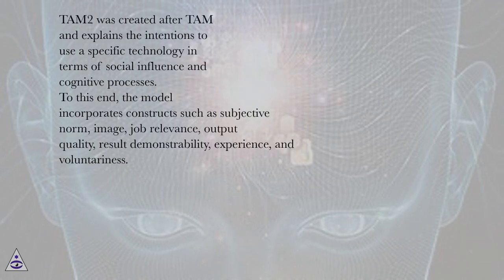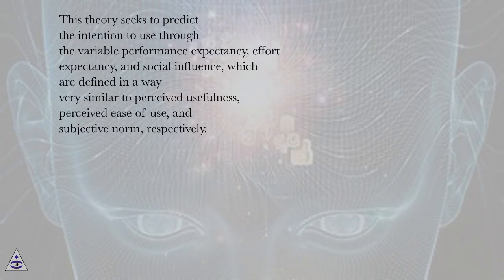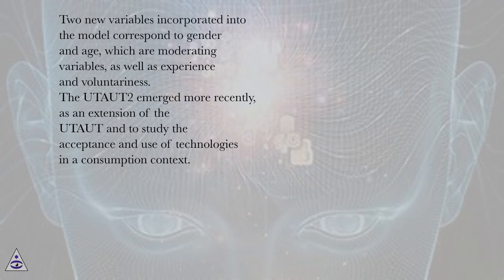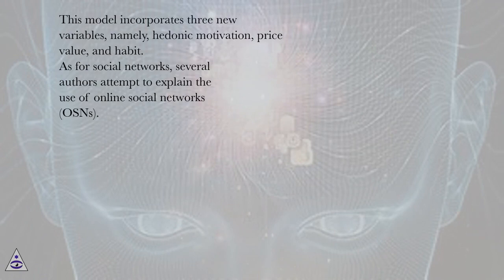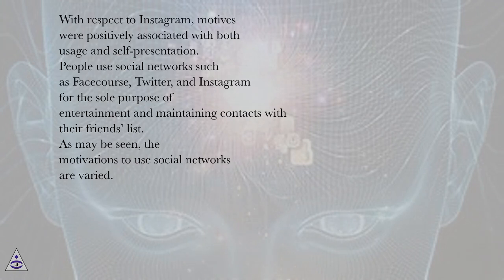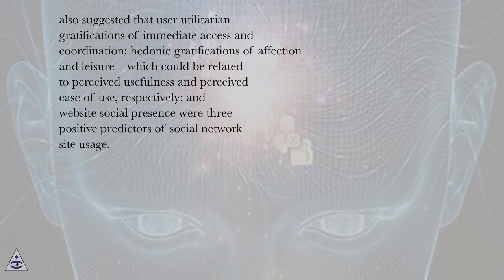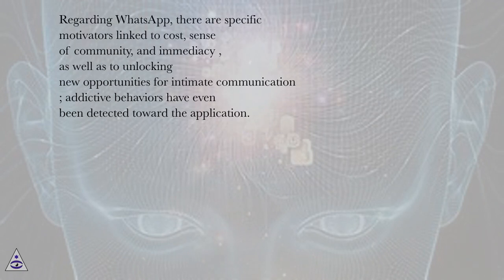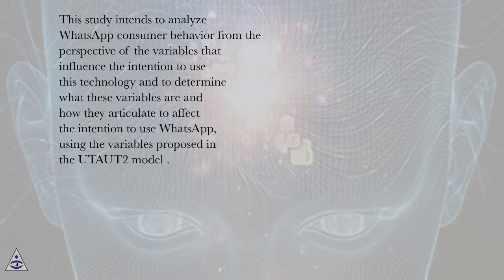Background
Artificial Intelligence Online Course
Section: Intention to Use WhatsApp
Lesson: Background
Artificial Intelligence.
Artificial intelligence (AI) is any task performed by program or machine, which otherwise human needs to apply intelligence to accomplish it. It is the science and engineering of making machines to demonstrate intelligence especially visual perception, speech recognition, decision-making, and translation between languages like human beings. AI is the simulation of human intelligence processes by machines, especially computer systems. This includes learning, reasoning, planning, self-correction, problem solving, knowledge representation, perception, motion, manipulation, and creativity. It is a science and a set of computational techniques that are inspired by the way in which human beings use their nervous system and their body to feel, learn, reason, and act. AI is related to machine learning and deep learning wherein machine learning makes use of algorithms to discover patterns and generate insights from the data they are working on. Deep learning is a subset of machine learning, one that brings AI closer to the goal of enabling machines to think and work as human as possible.
AI is a debatable topic and is often represented in a negative way; some would call it a blessing in disguise for businesses, while for some it is a technology that endangers the mere existence of humankind as it is potentially capable of taking over and dominating human being, but in reality artificial intelligence has affected our lifestyle either directly or indirectly and shaping the future of tomorrow. AI has already become an intrinsic part of our daily life and has greatly impacted our lifestyle despite the imperative uses of digital assistants of mobile phones, driver-assistance systems, the bots, texts and speech translators, and systems that assist in recommending products and services and customized learning.
Every emerging technology is a source of both enthusiasm and skepticism. AI is a source of both advantages and disadvantages in different perspectives. However, we need to overcome certain challenges before we can realize the true potential and immense transformational capabilities of this emerging technology. Some of the challenges related to artificial intelligence are: